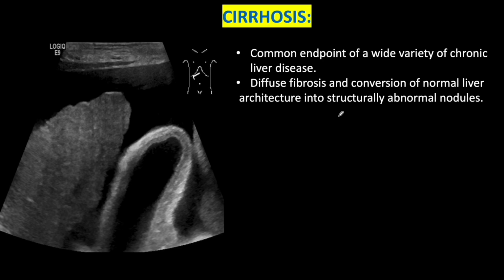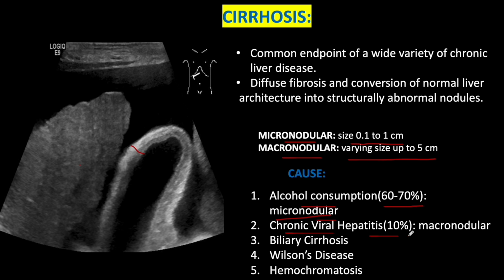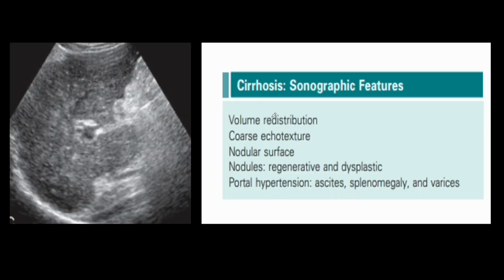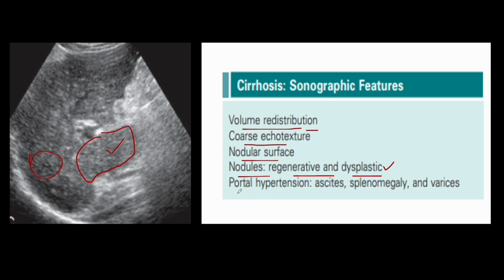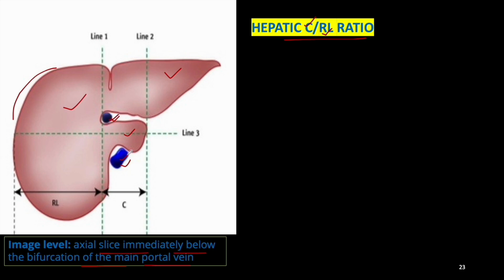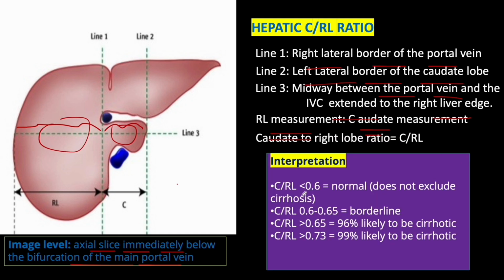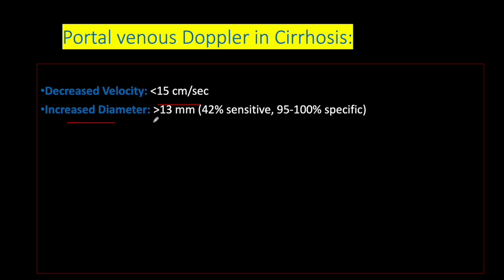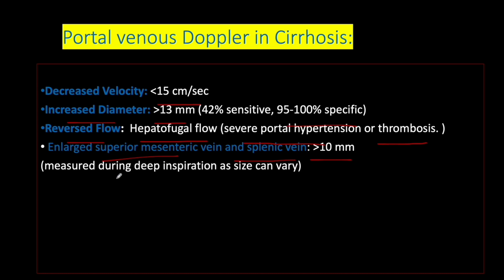Cirrhosis in Ultrasound (Liver Ultrasound part-III)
Case-based discussions

Chapters:
0:00-1:23= Introduction
1:23-3:52= Ultrasound findings
3:52-6:01= C:RL ratio calculation
6:01-7:20= Portal Hypertension findings